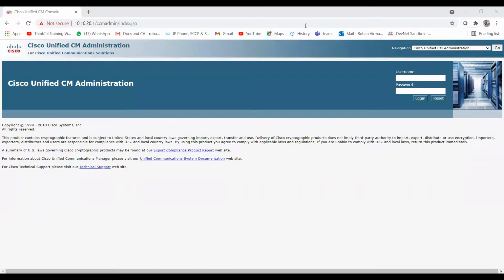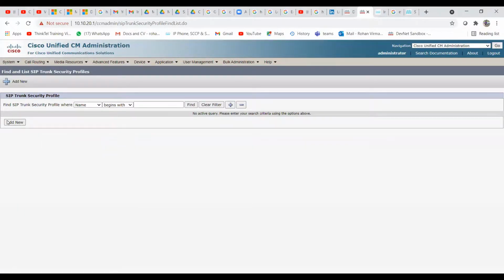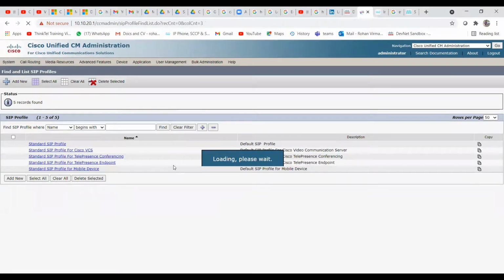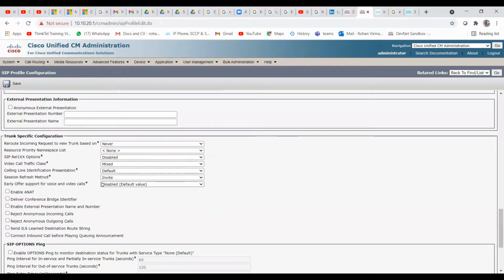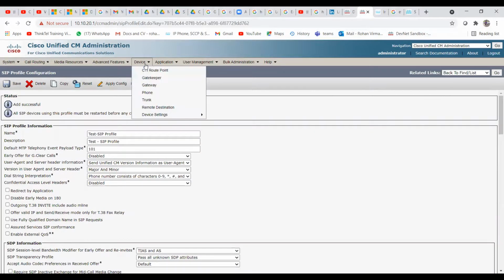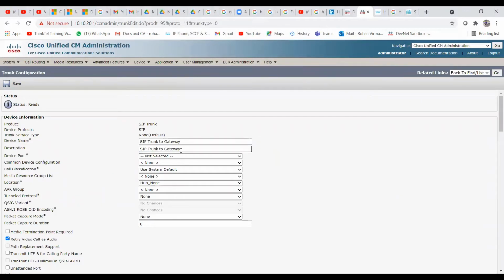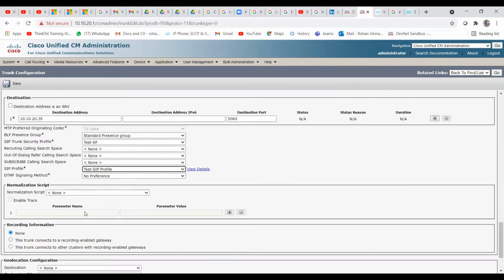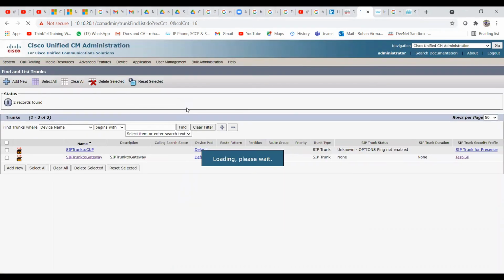Lecture-7 | How to create a SIP trunk on CUCM | SIP Trunk Configuration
This Video is all about the configuration of SIP trunk on CUCM. You will learn you how to create SIP profile, SIP trunk Security Profile and SIP trunk.